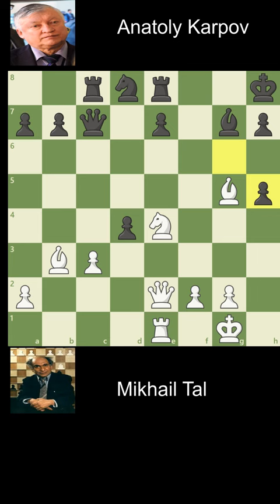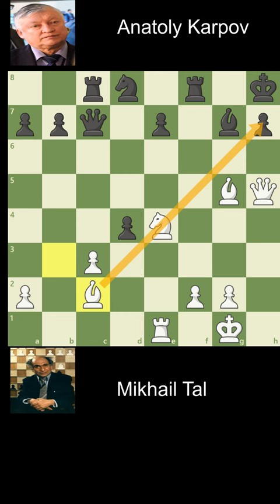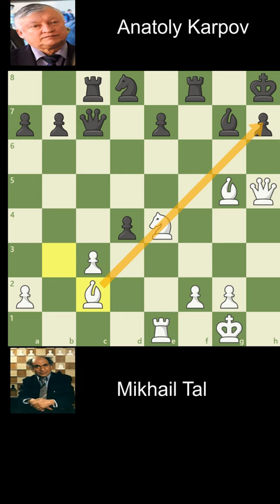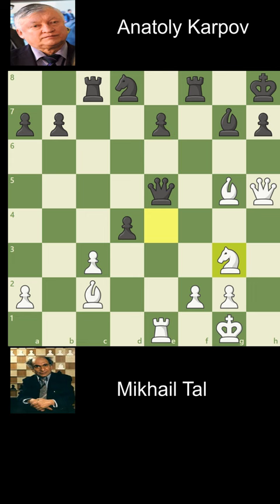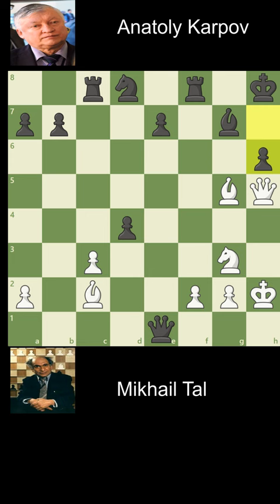Anatoly Karpov Missed this Defensive Resource Against Mikhail Tal